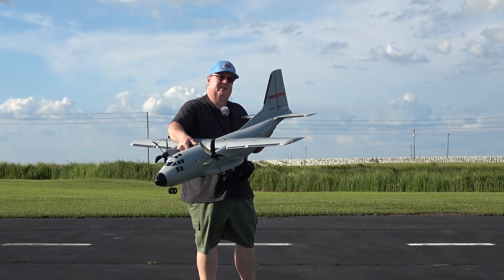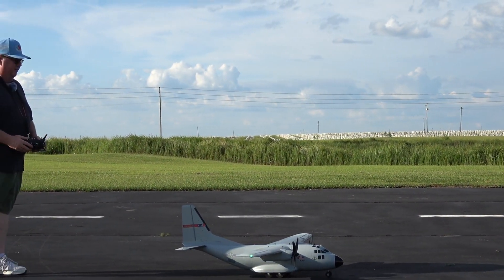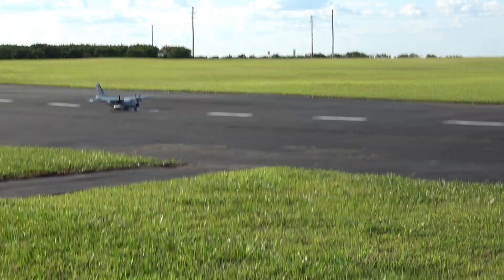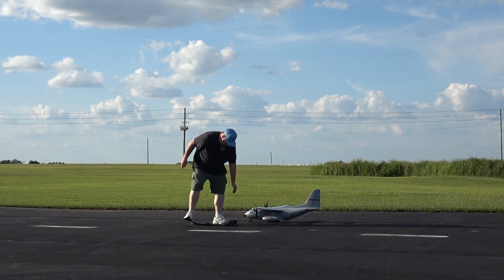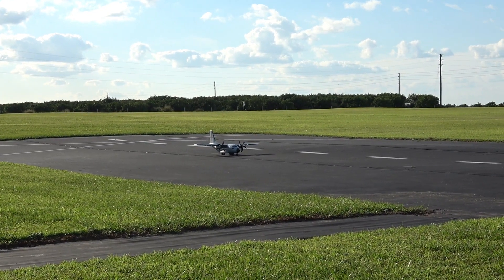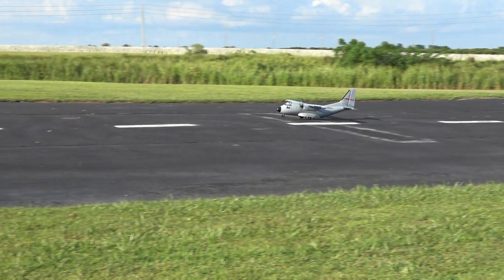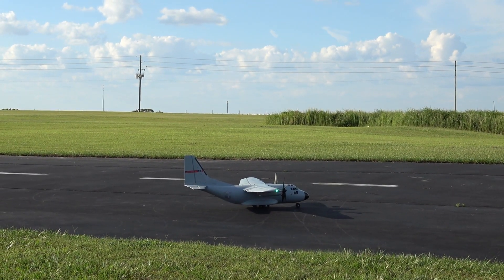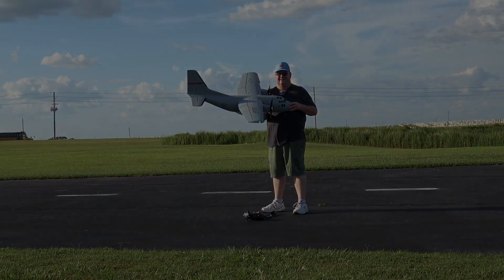E-FLITE EC-1500 MAIDEN by Fat Guy Flies RC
Well here is the long awaited maiden of the E-Flite EC-1500 . In this maiden of the E-Flite EC-1500 I cover the flight, cg, lipo size and placement.
God bless!!